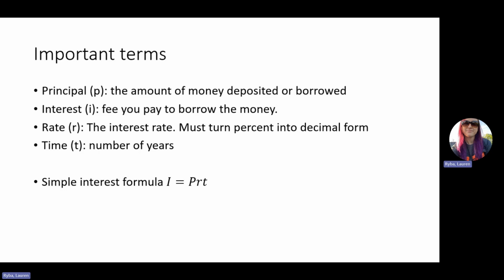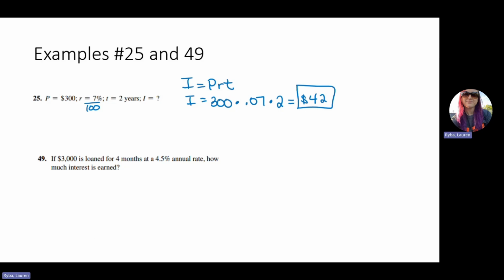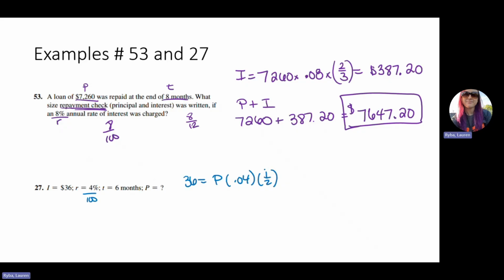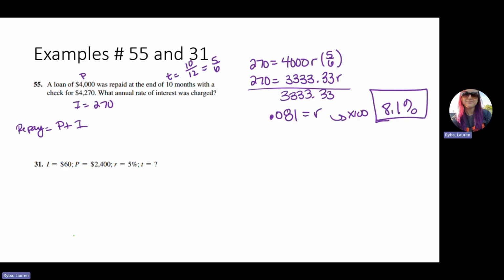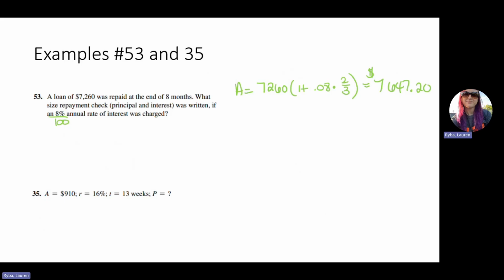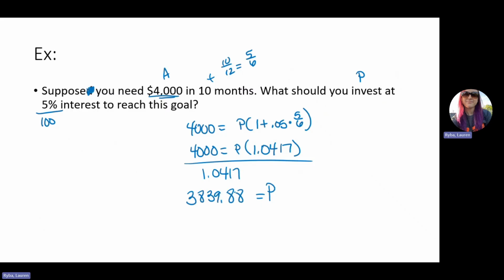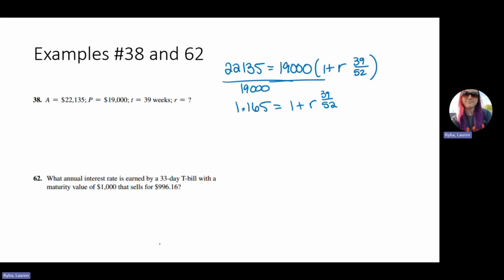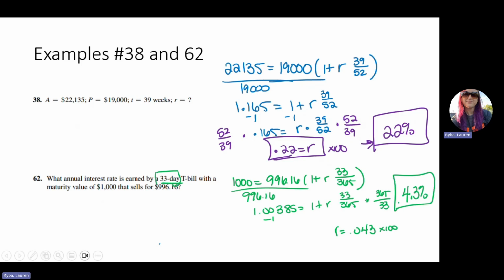Finite 3.1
Simple Interest
Future value with simple interest